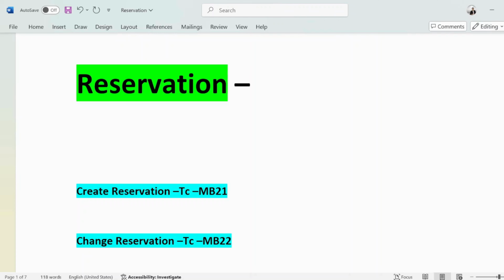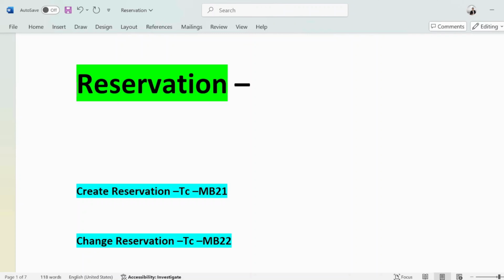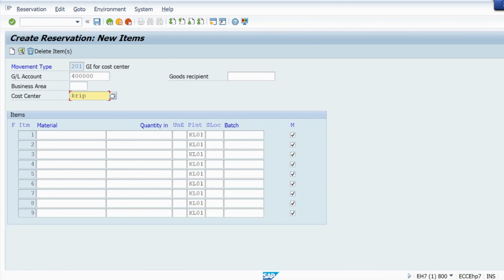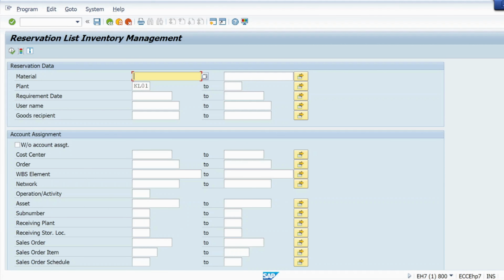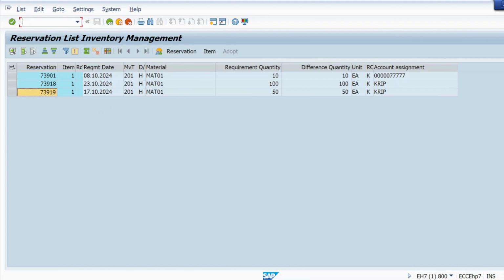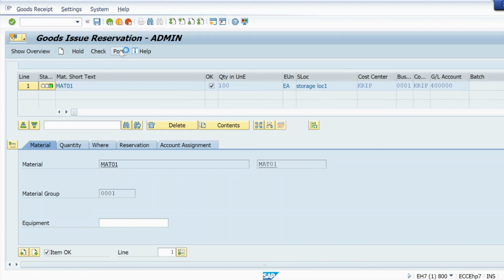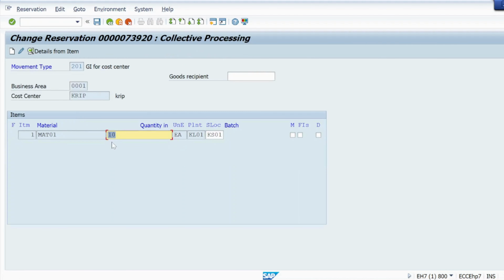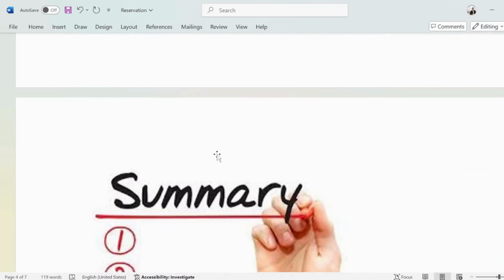6. How to Create Reservation in SAP MM | Step-by-Step Guide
In this video, we guide you through the complete process of creating reservations in SAP Materials Management (MM). Reservations in SAP MM help ensure that materials are reserved for a specific requirement or order, simplifying inventory control and planning. This tutorial covers the key steps, from entering reservation details to managing inventory and processing goods issues.

Learn:

1. What reservations are and why they are essential in SAP MM
2. Step-by-step instructions to create a reservation in SAP MM
3. Practical tips to manage inventory with reservations effectively

Whether you’re new to SAP MM or looking to enhance your skills, this video offers valuable insights.